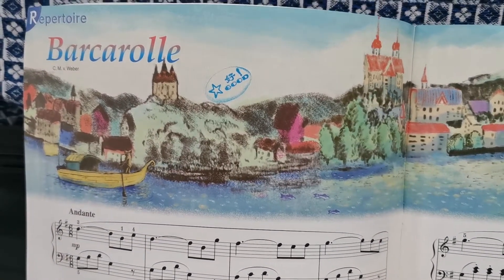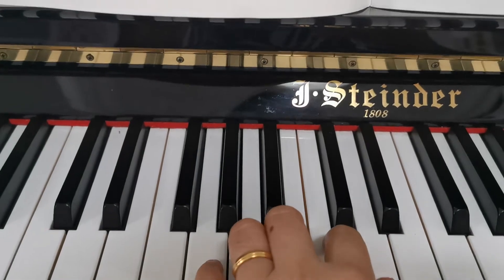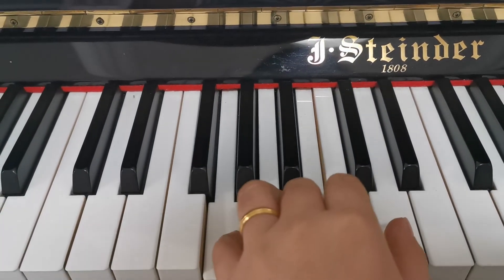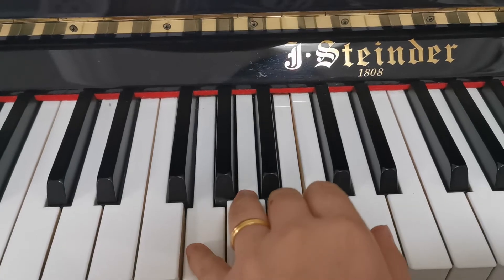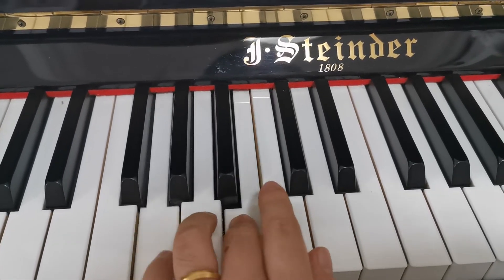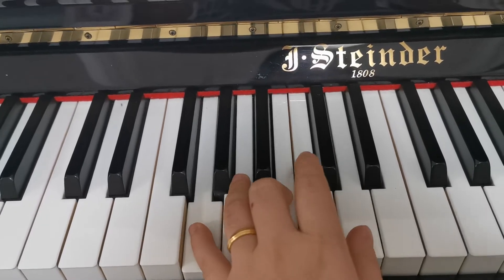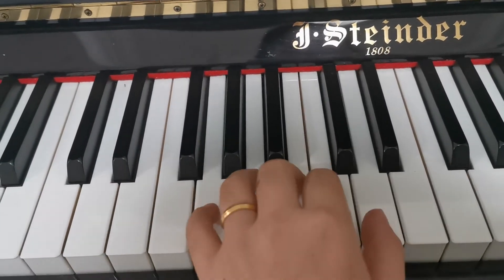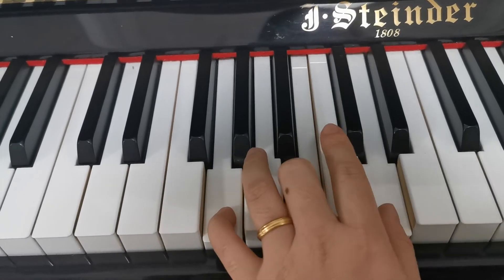Barcarolle, Repertoire 2 yamaha left hand